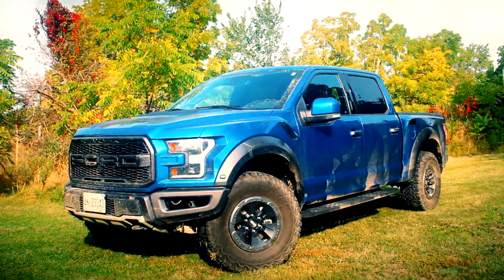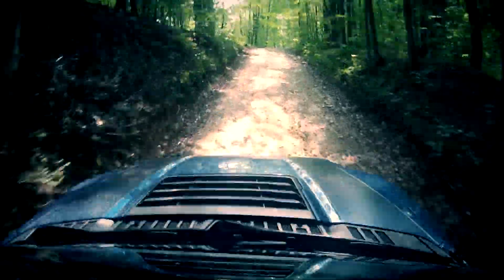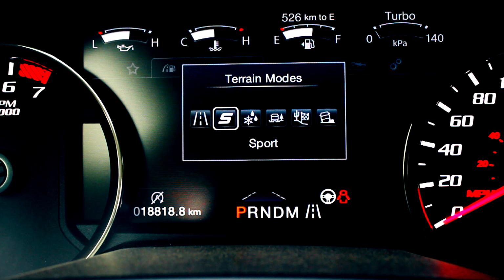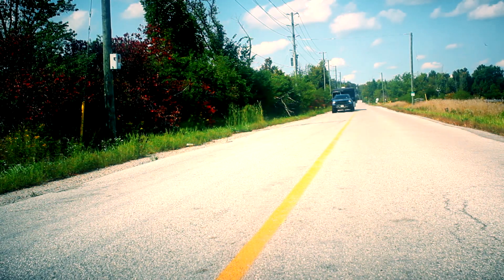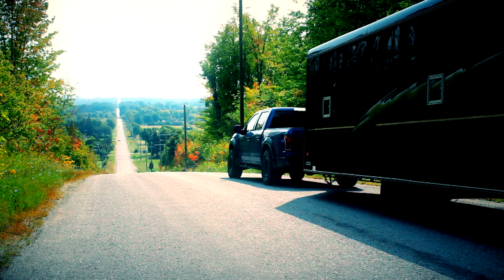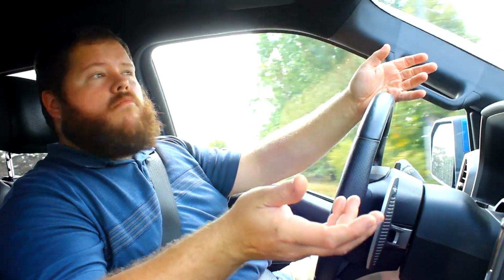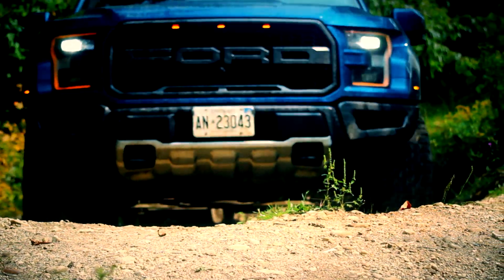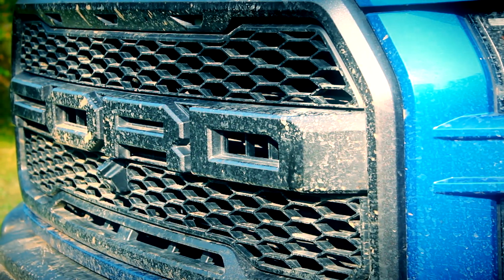2017 Ford Raptor Review - CTKC Road Tests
We drive and review the 2017 Ford Raptor! Towing, payload, and of course Off-road!